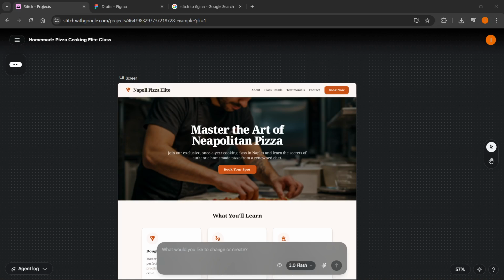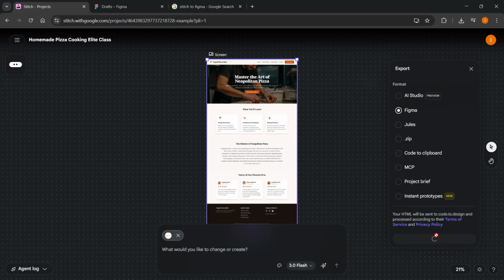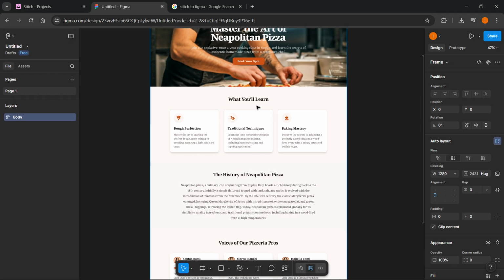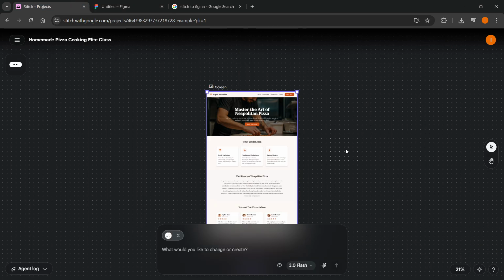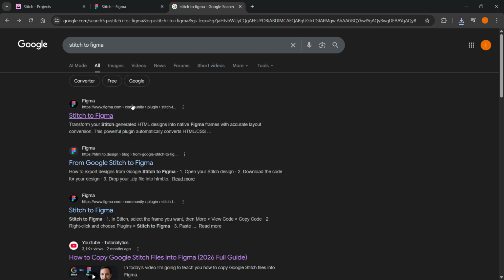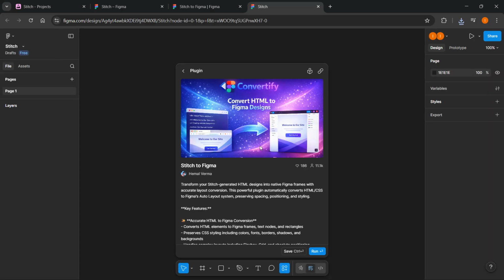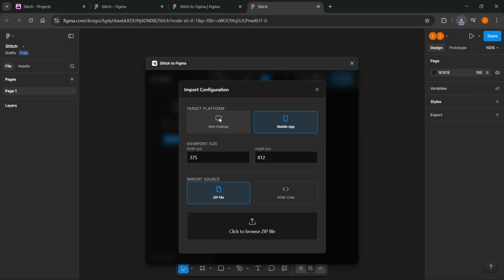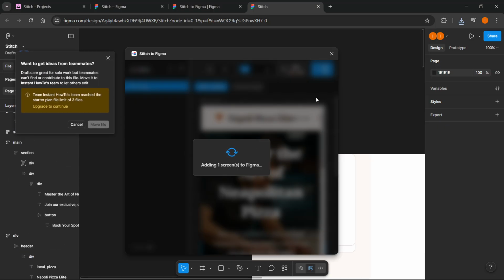How To COPY Google Stitch Files Into Figma (QUICK & EASY) 2026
In this video, I'll show you how to copy Google Stitch files into Figma. This is a full guide on how to transfer and import your files from Google Stitch into Figma in 2026. If you've been trying to copy Google Stitch files into Figma, this is the video you need to see!